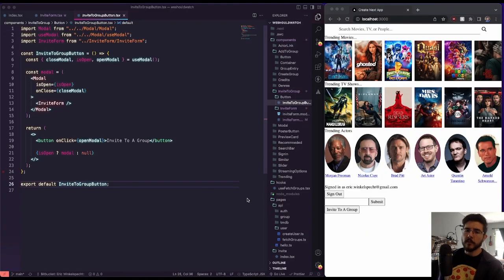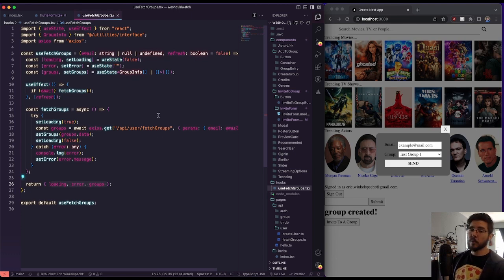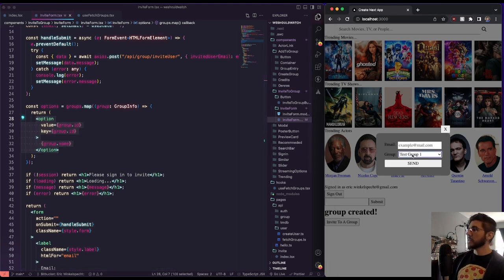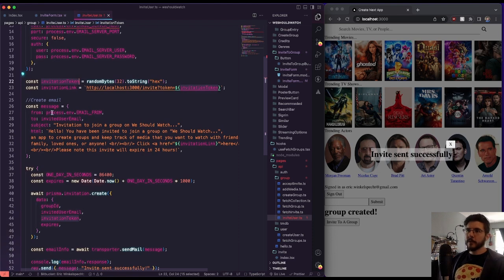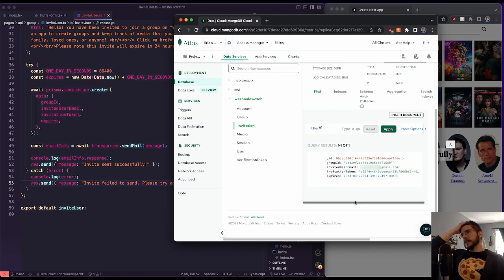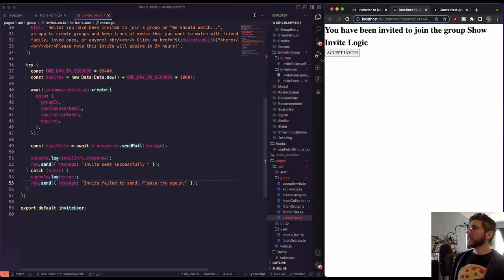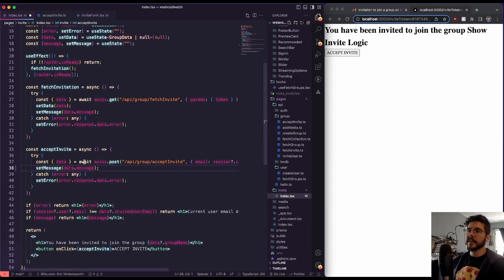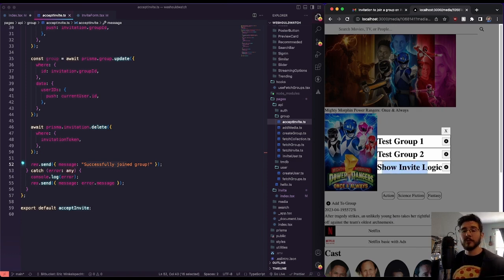We Should Watch - Update 5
If you recall from past updates, the purpose of this app is to have groups with others that you can all add media to so you can keep track of what you want to watch together, as well as easily access information for movies/tv shows like actors, genres, streaming data.

In this video we review the logic of inviting a user to a group, which creates and sends an invitation email.

On the opposite end, we also review the process of accepting an invitation to a group.

Any feedback or questions are welcome!